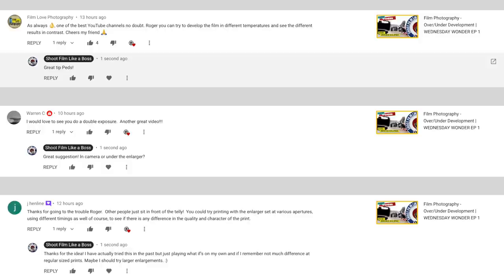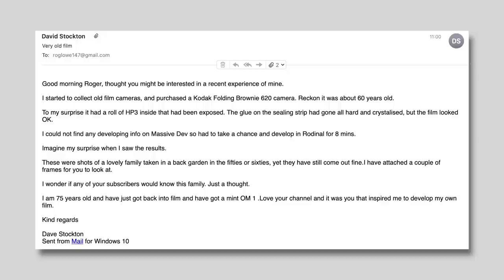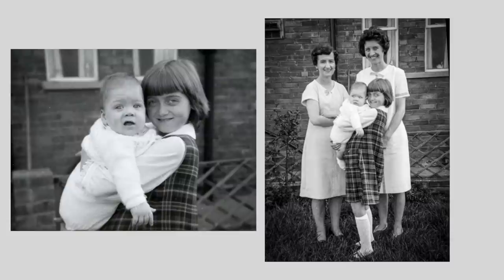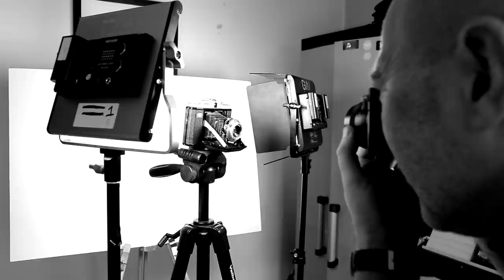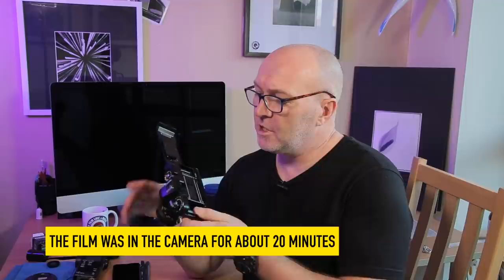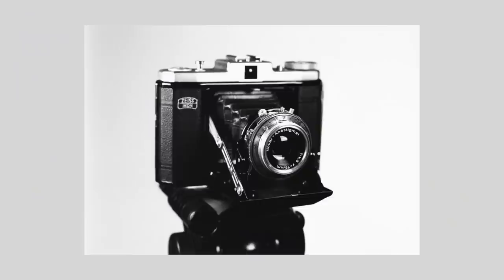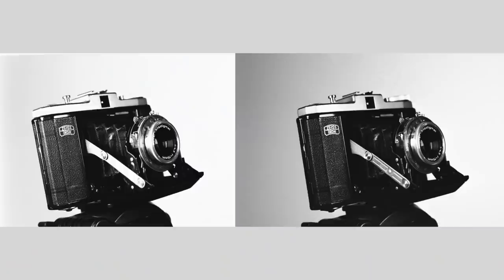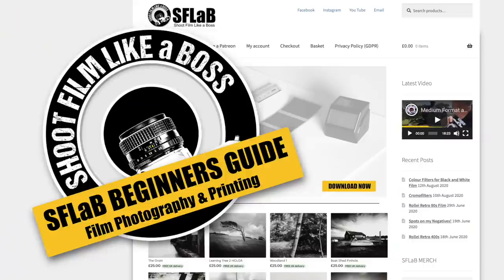What happens if you shoot FROZEN FILM? Let's see...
Check out the SFLaB Beginners guide to Film Photography and Darkroom.

I have often wondered about shooting frozen film. Personally I don't freeze my film as it's often usually shot as soon as it is delivered, however, in this video I purposely froze a film of Silberra 160 for a few days and then took a few photographs with it...

SHOUT OUTS TO OTHER CHANNELS

PRINTS FOR SALE